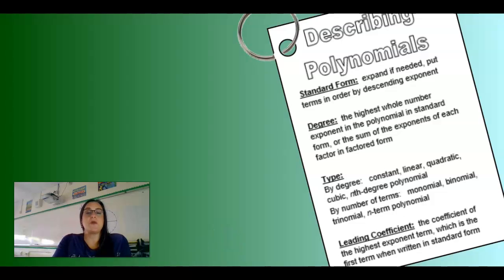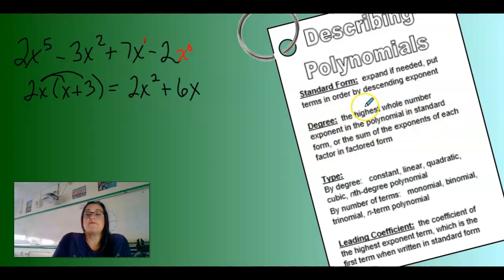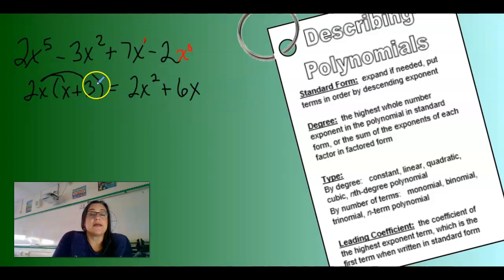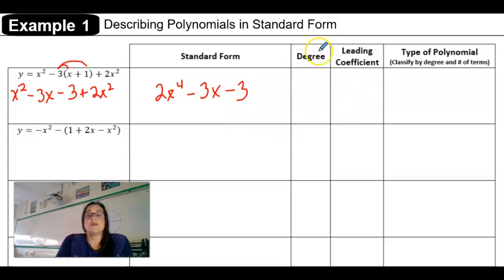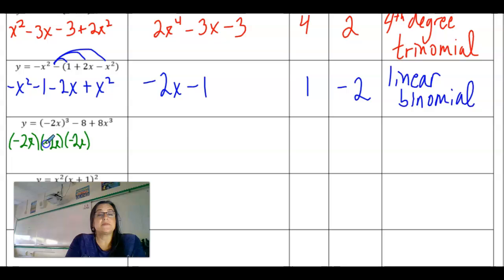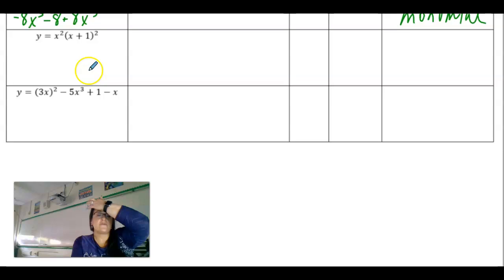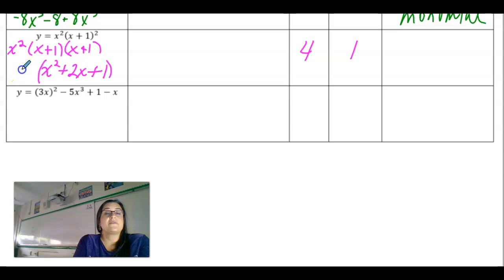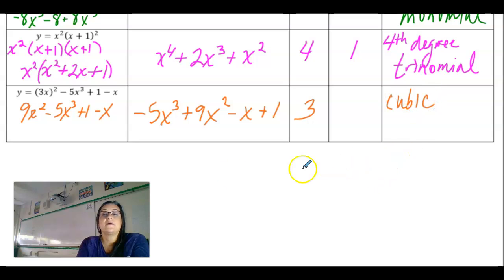U3L1 Ex. 1 Classifying Polynomials by Degree and Terms